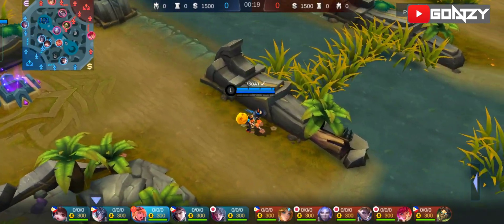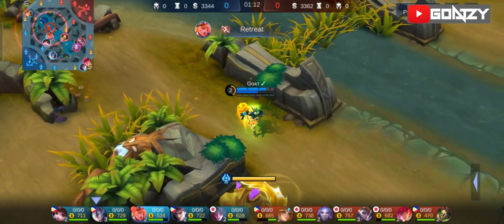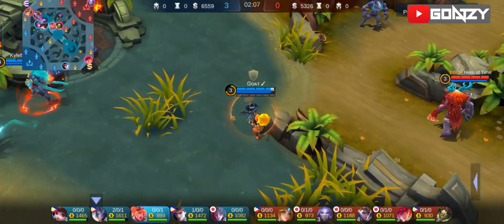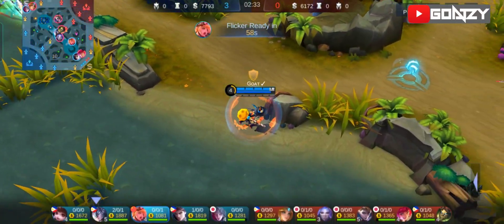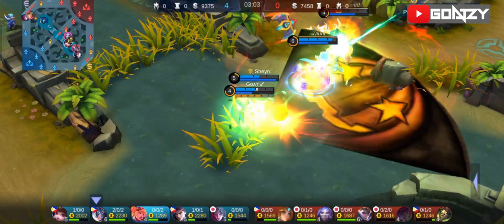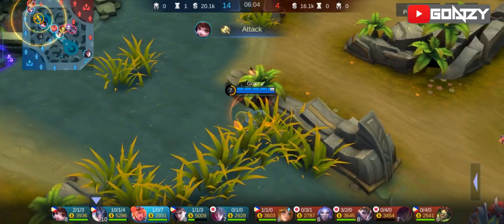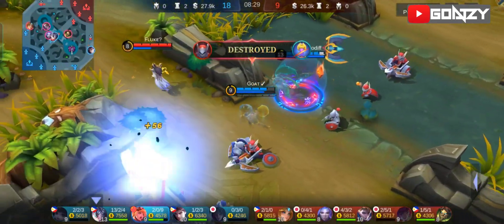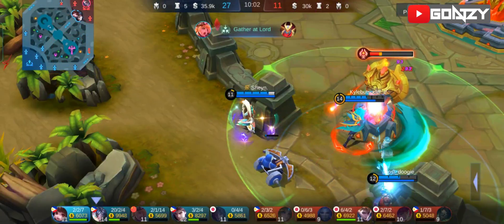Learn TANK ROTATION in 5 MINUTES! Solo Gameplay | MLBB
Rotation is very important part of the game, it allows you to play comfortable and to have understanding of the game. In this video, i will show you the best rotation you can use to rank up faster in solo queue. Enjoy!

mobile legends
tank rotation
tank rotation tutorial
tank rotation tips
mobile legends tips and tricks
best hero mobile legends
best tank ml
mobile legends guide
jungle guide
mobile legends rotation
mobile legends tutorial